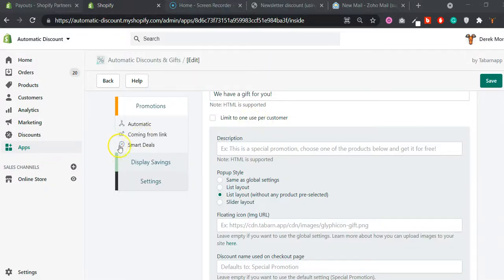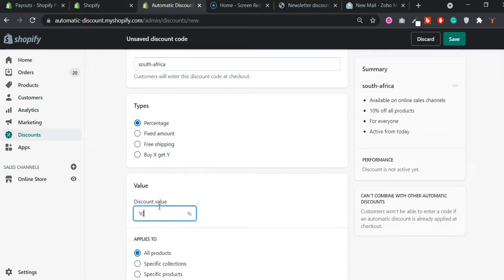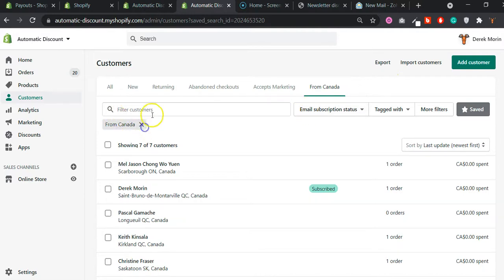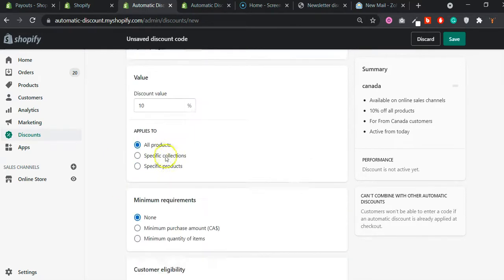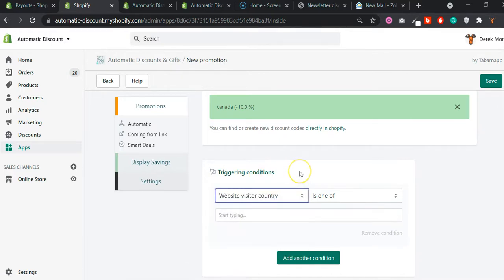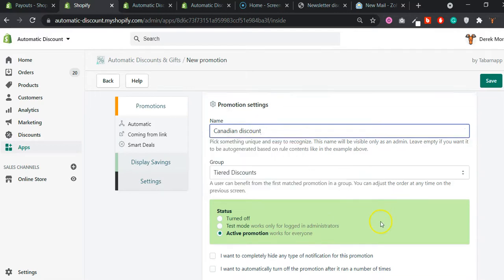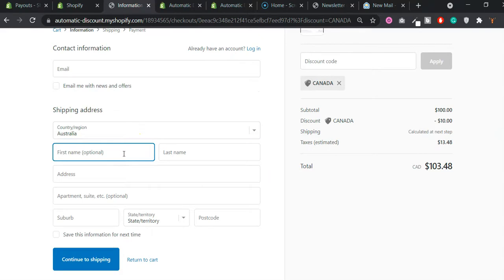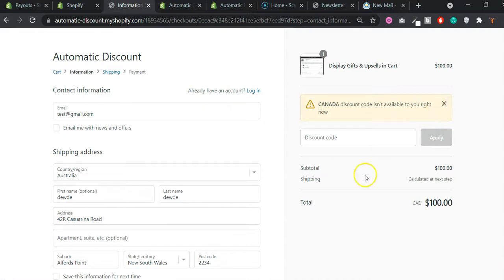Discount specific to a country - Shopify app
Create a country-specific discount in Shopify. Install the app